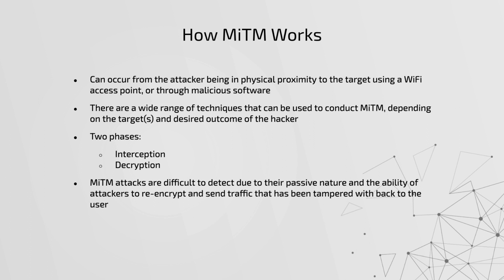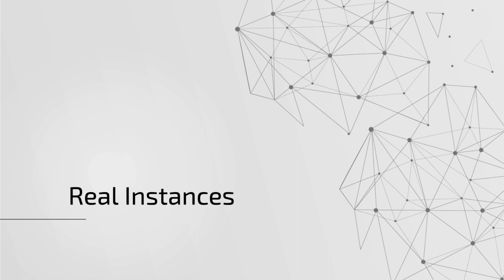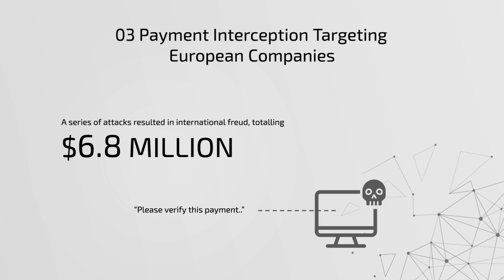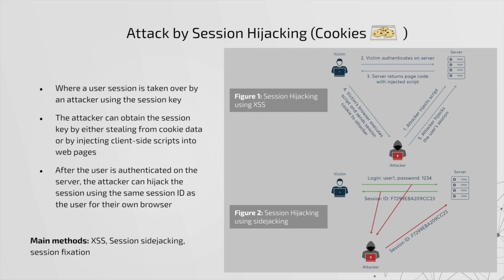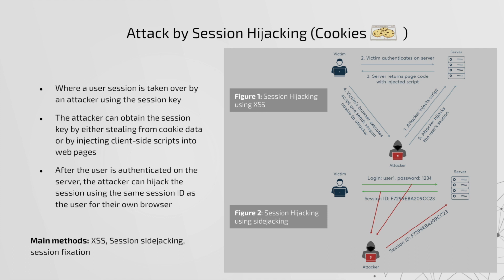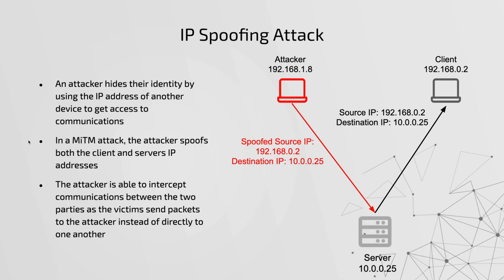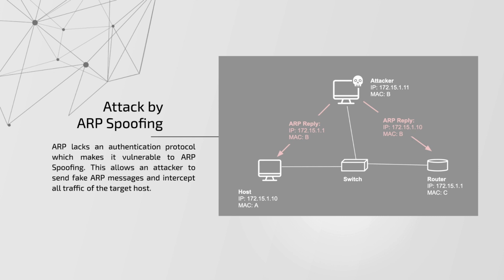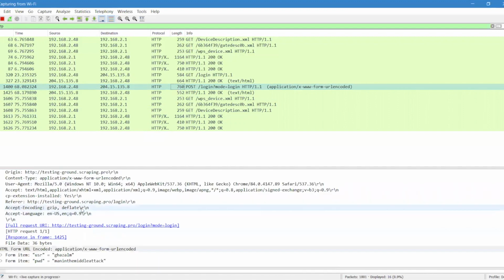MSCI 445 MiTM Attacks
This video is about MSCI 445 MiTM Attacks